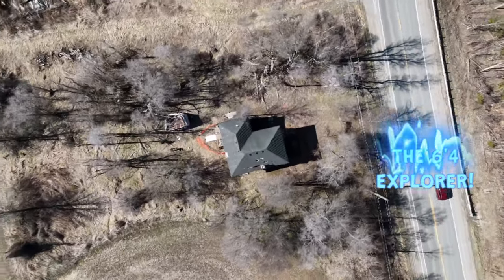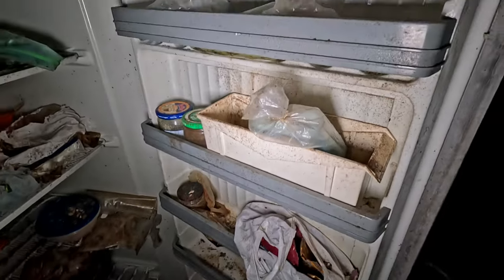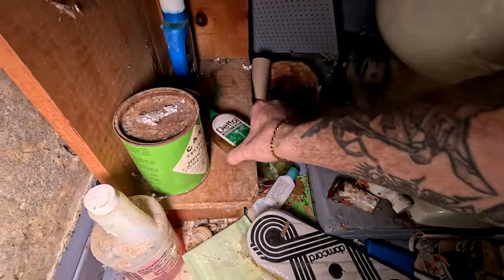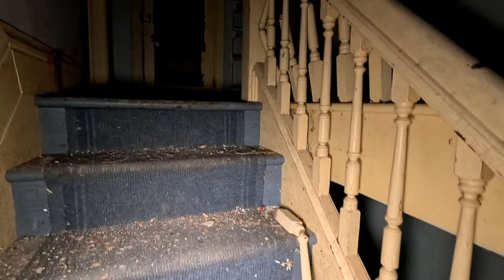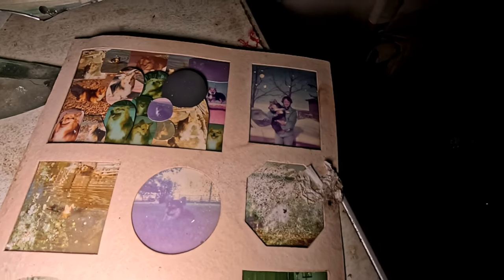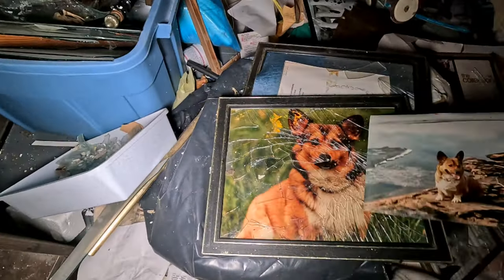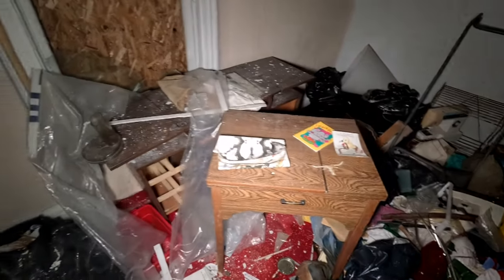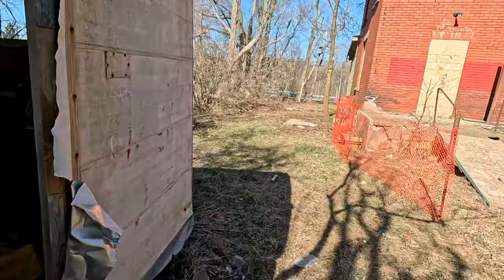See What 20 Years Can Do To An ABANDONED Time Capsule!! She Left Everything Then Nature Took Over!!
This home built around the 1950s was owned by a woman who had a huge love and passion for dogs, especially Yorkies since she owned a couple.

She went to many shows and possibly trained dogs and worked at events while living in this home until she retired and grew old.

Having to eventually live on the main floor,
The house was renovated to make her comfortable

Sitting abandoned since 1996 this house was a beautiful time capsule until around 5+ years ago, now it's decay disorganized but still beautiful

                   Bstickland